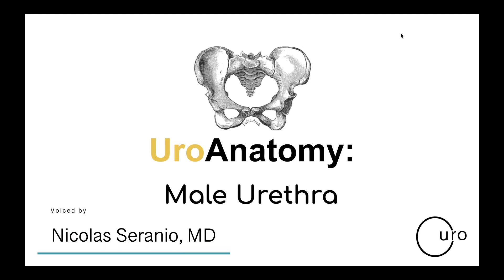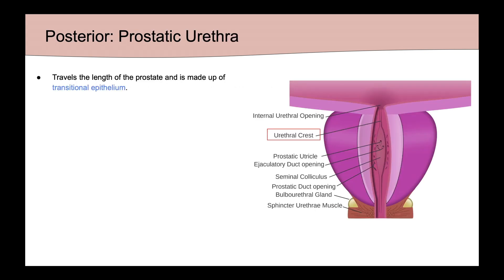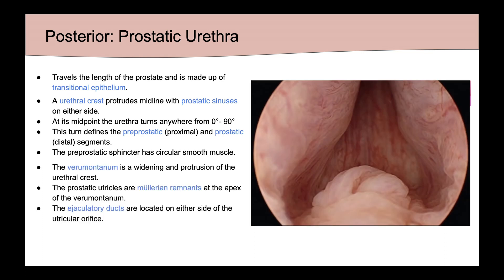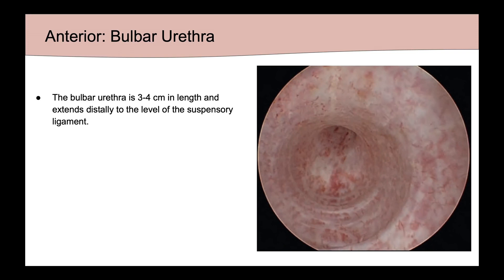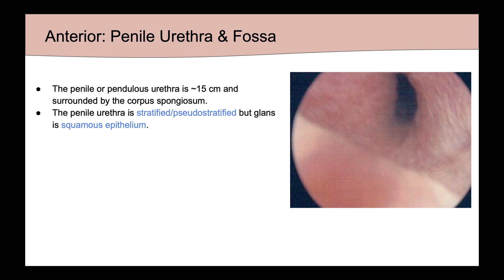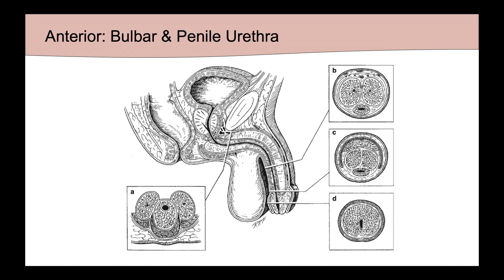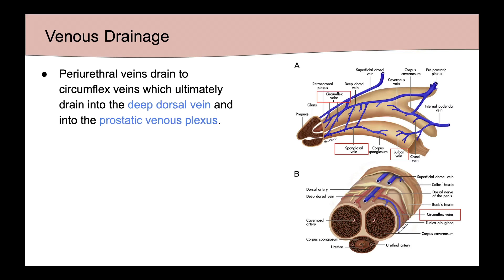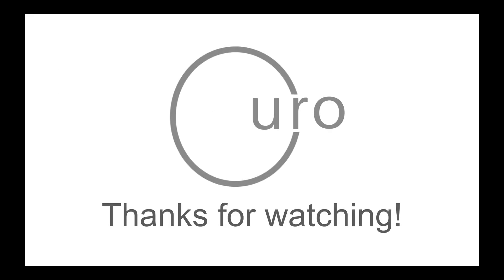UroAnatomy: The Male Urethra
In this episode we discuss the anatomy of the male urethra.